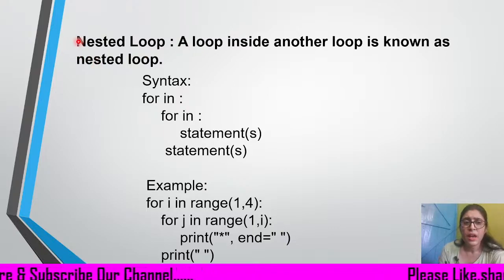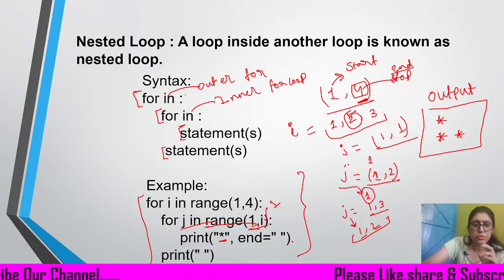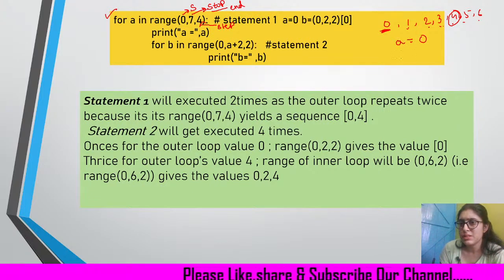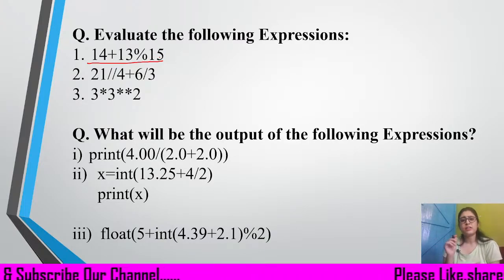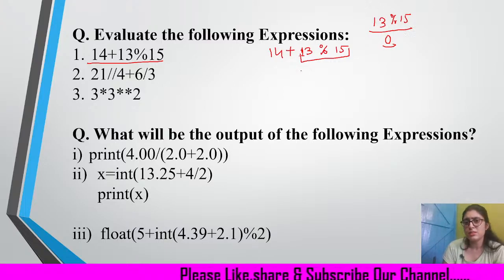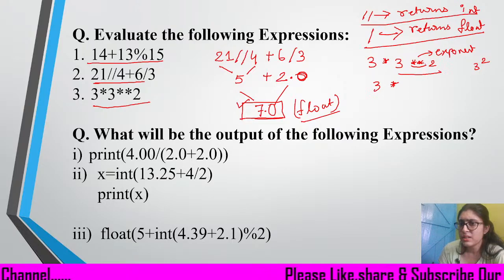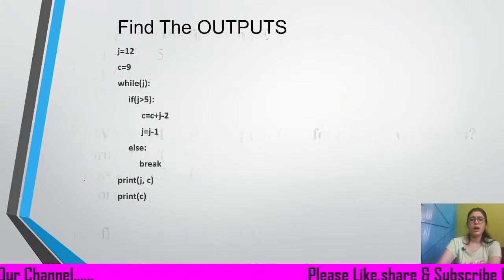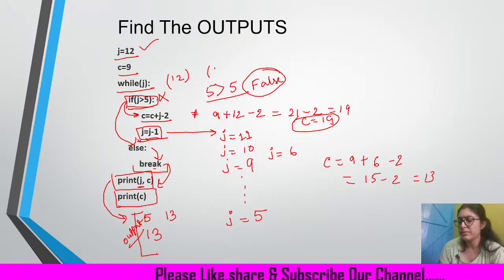Python Class 12 | Question Answer Discussion | CBSE 2023-24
Computer Science with Python - Class 12th
Python Revision Tour 1 COMPLETE CHAPTER | Getting Started With Python Class 12 Computer Science with Python

Class: 12th
Subject: Computer Science
Chapter: Python Revision Tour (Chapter-1)
Lecturer: Surendra Solanki